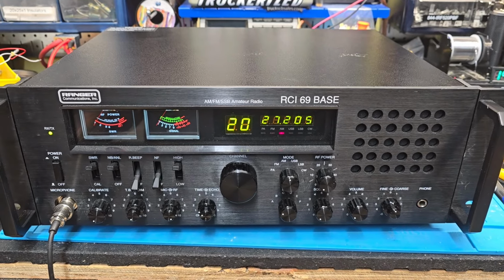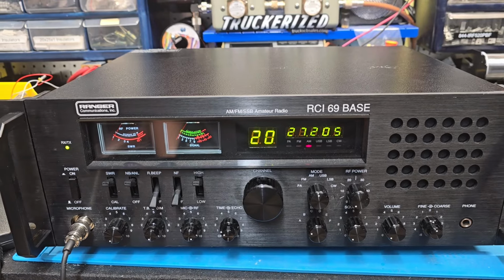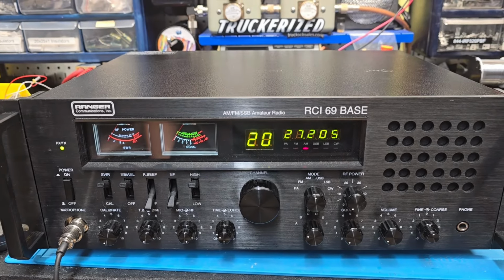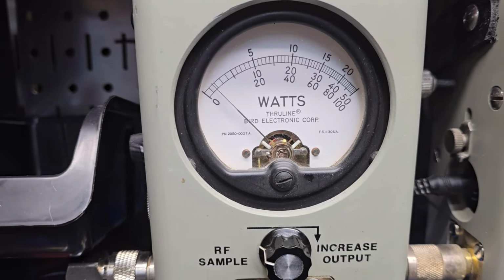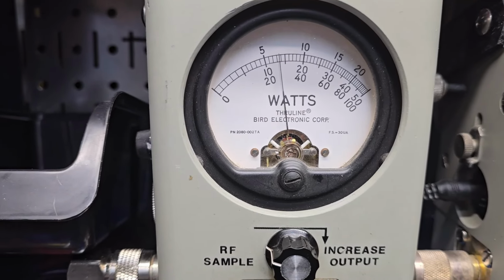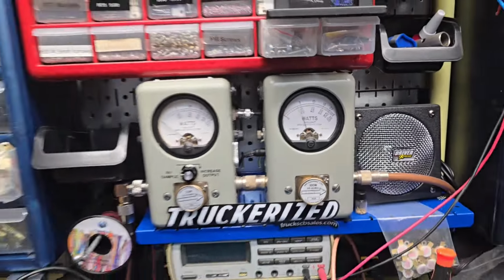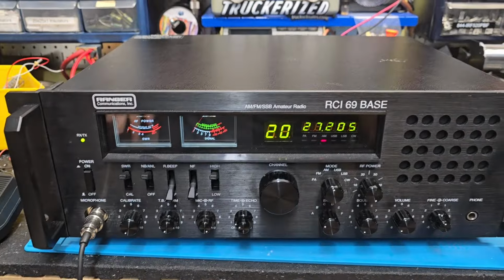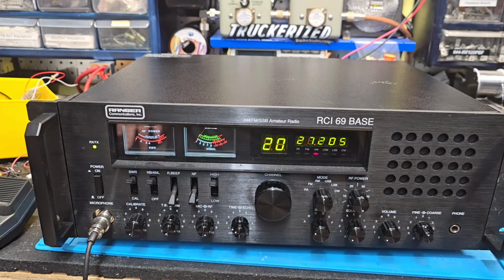Ranger RCI 69 BASE tune up and repair report for Tennessee Mountain Man from truckscbsales.com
Buy your Ranger RCI 69 Base PLUS++ V2 here